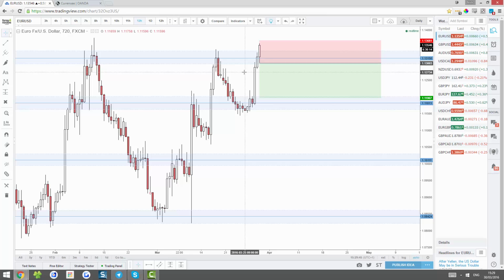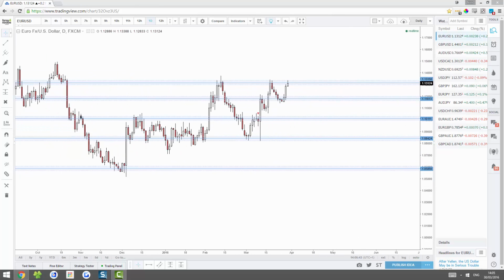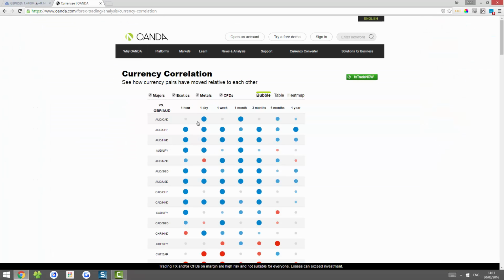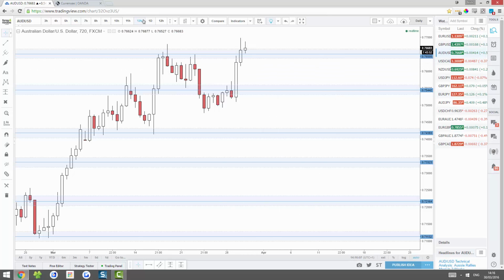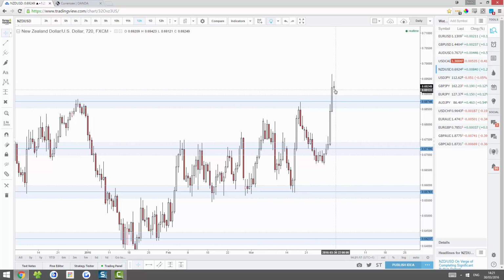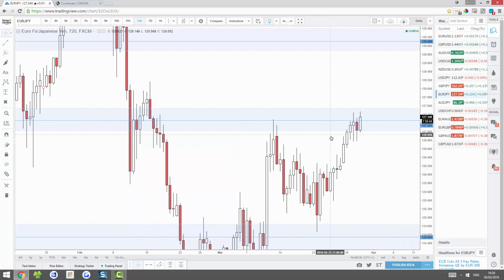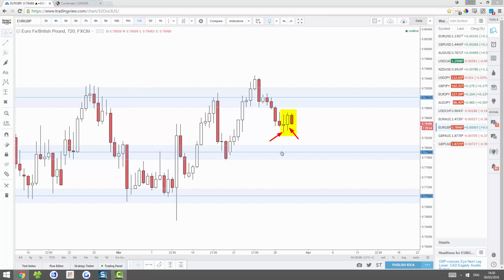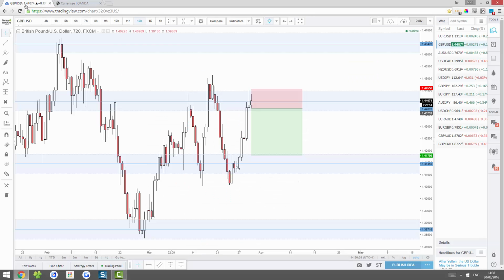Daily Forex price action analysis – 2016-03-30